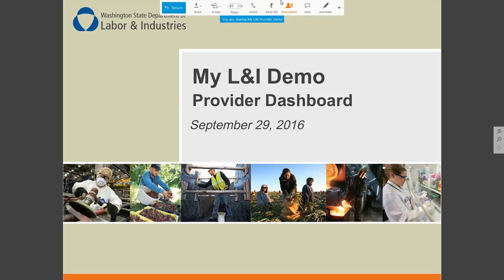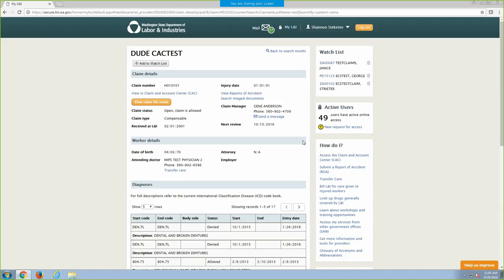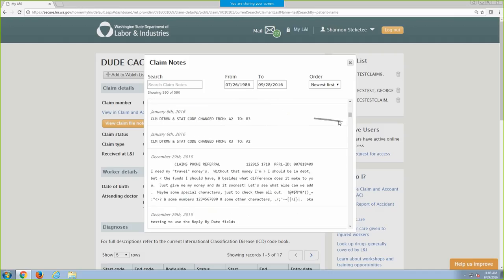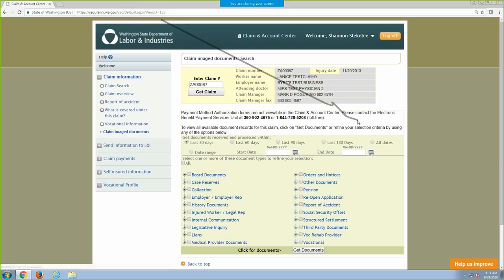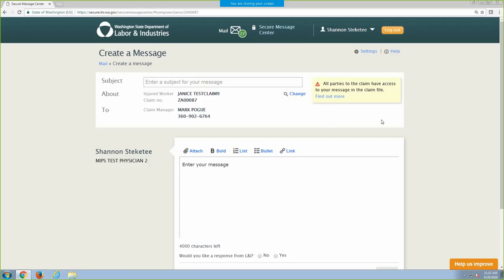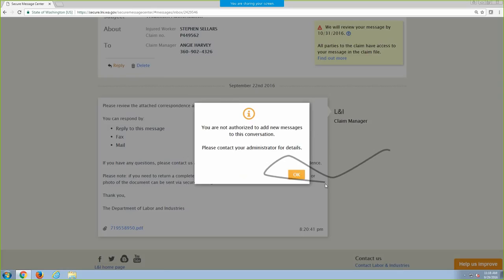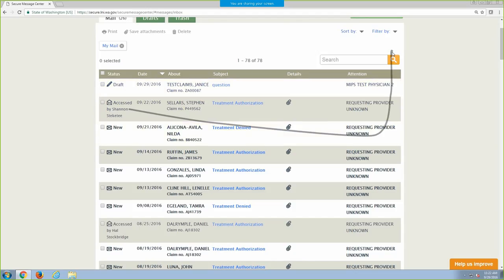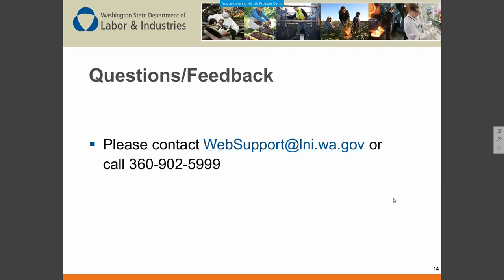My L&I Webinar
An overview to the new tool  My L&I